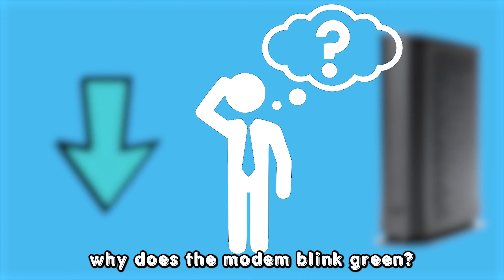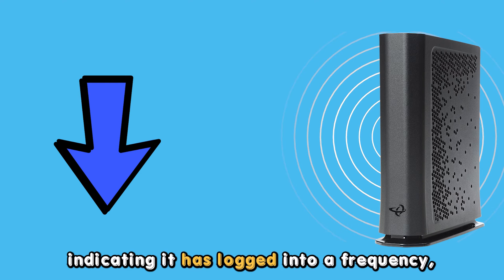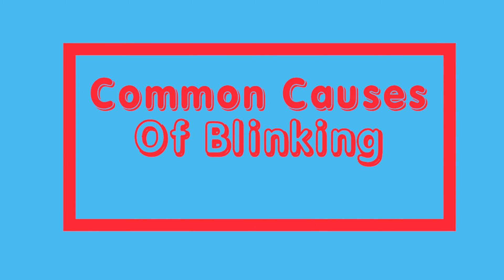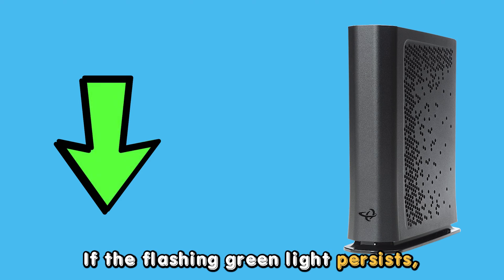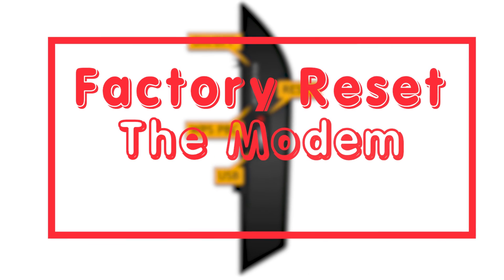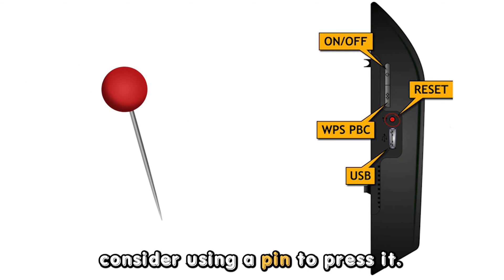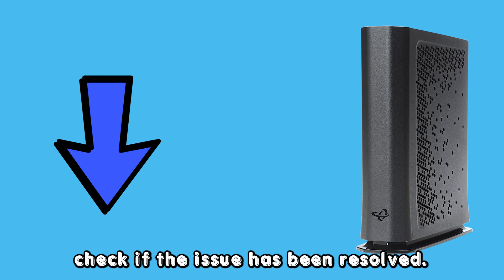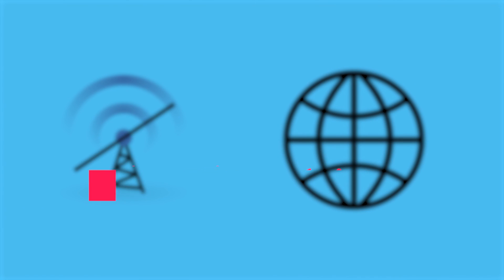How To Fix Hitron Modem Blinking Green (The Common Causes And Solutions To Green Light Blinking)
How To Fix Hitron Modem Blinking Green (The Common Causes And Solutions To Green Light Blinking). In this video tutorial I will show you how to fix Hitron Modem blinking green.

The green light blinking on your modem indicates the unit is attempting to lock into a downstream frequency. If the modem fails to show a solid blue color, indicating it has locked into a frequency, then there is an issue.
The following are some of the common causes of the Hitron modem blinking green:
• There is a temporary bug with the modem.
• There are network issues.

Conduct a Power Cycle
• To fix a bug, power down the modem.
• Detach it from its current connections.
• Wait for five to ten minutes without restarting the device.
• Then, plug the modem back in and reboot it.

If the flashing green light persists,
Factory Reset the Modem.
• On the modem, carefully look for the reset button.
• Press that small button and hold it for an estimated ten seconds. If the button is too small, consider using a pin to press it.
• Once lights start flashing on the unit, let go of the button.
• Doing this resets your modem to factory default. Once the reset is complete, check if the issue has been resolved.

If all these solutions fail to address the issue, consider contacting your internet service provider. There is likely a network outage, which only the ISP can fix.